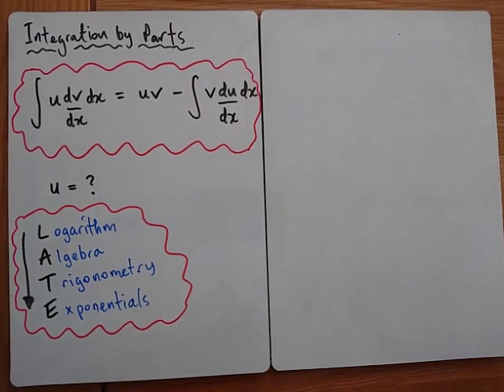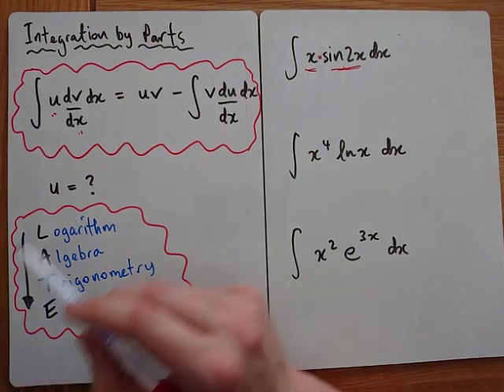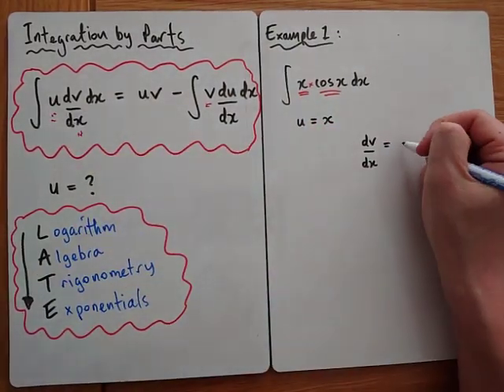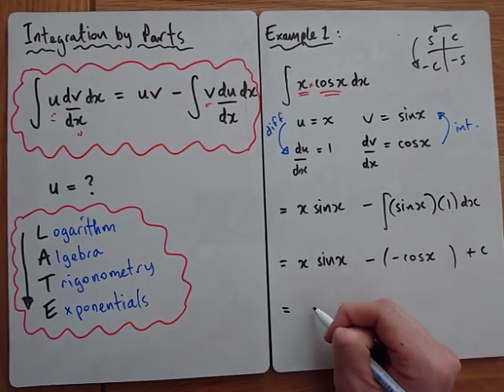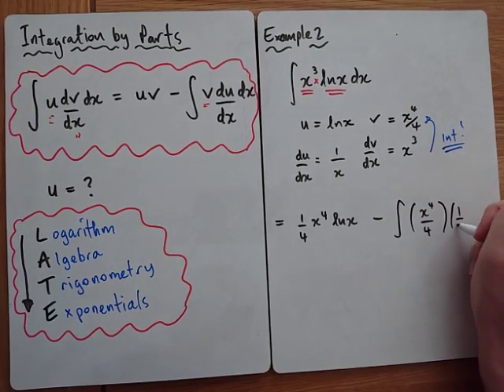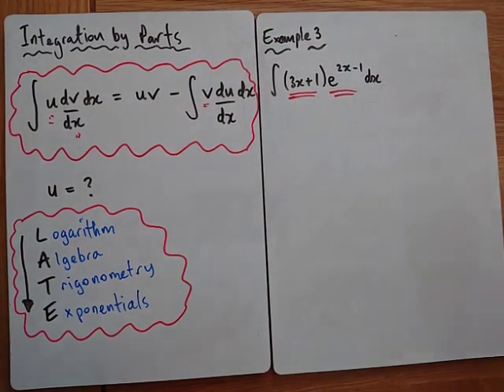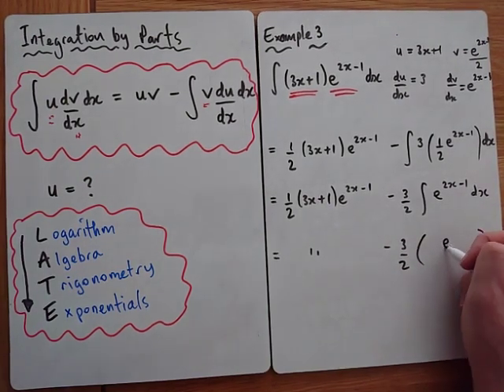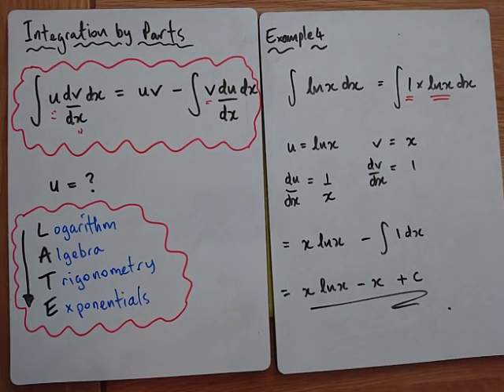Integration - By parts examples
Introduction to the integration by parts method.